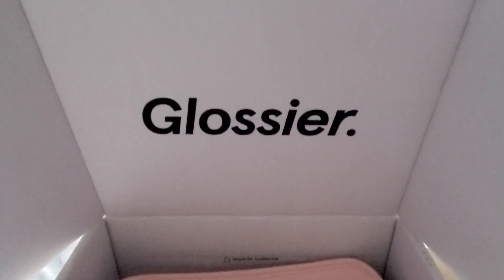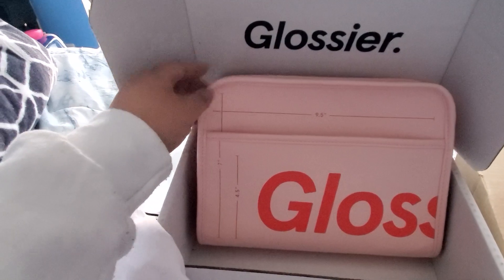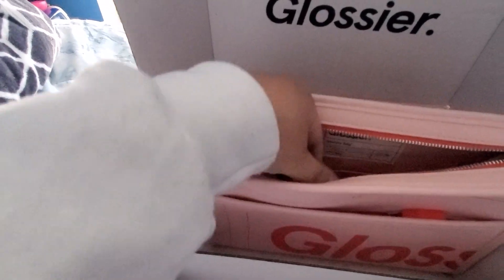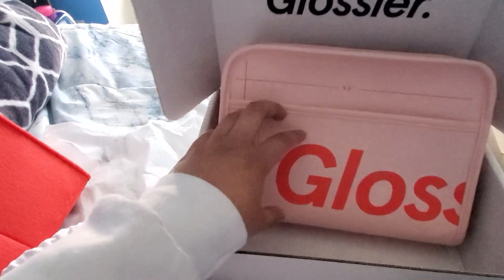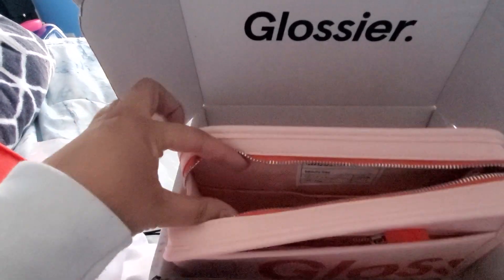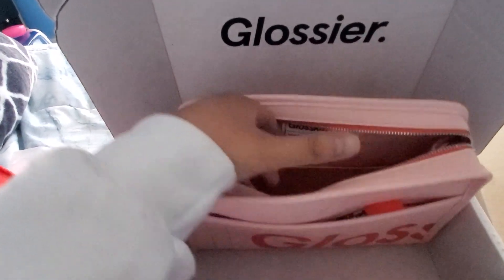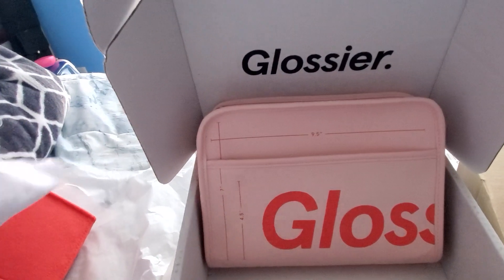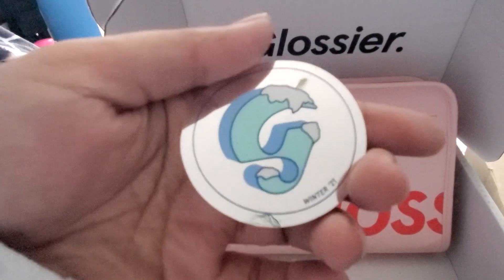Glossier beauty bag